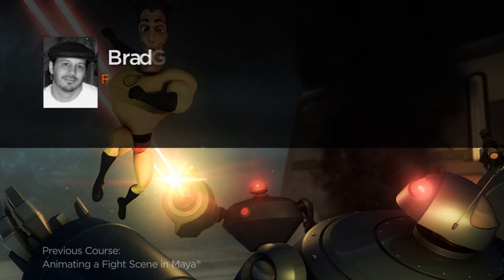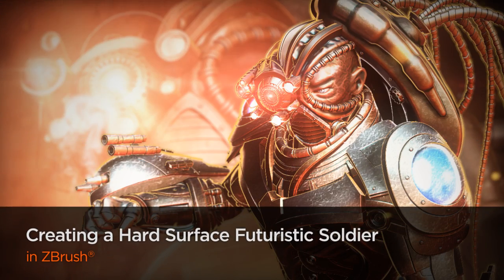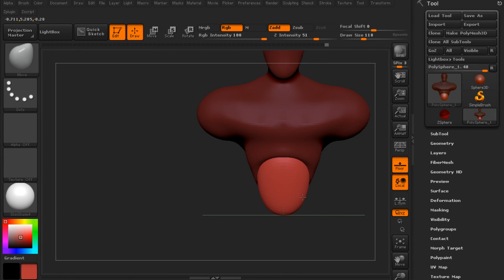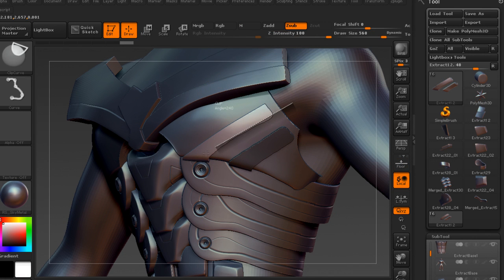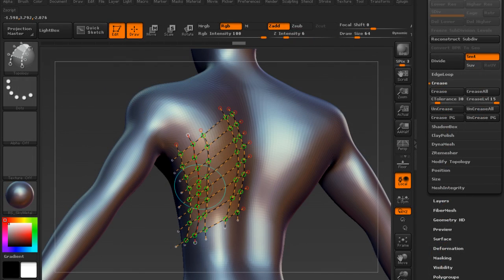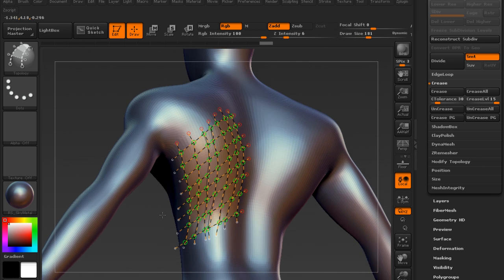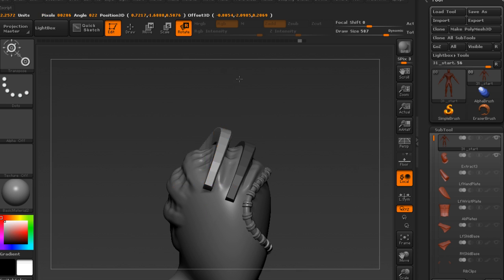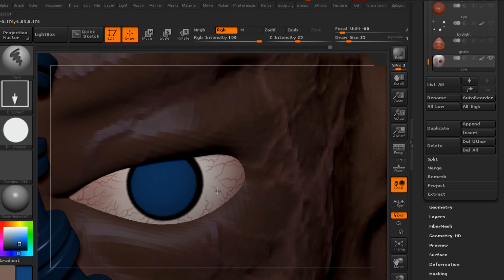ZBrush Tutorial Now Avaialbe: Creating a Hard Surface Futuristic Soldier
Throughout these lessons we will explore different techniques for creating hard surface details in the context of creating a futuristic soldier.

Part of the challenge of hard-surface sculpting in ZBrush is knowing which techniques to use to achieve the desired result. While this course is certainly not exhaustive of the different tools ZBrush provides, it does offer a look at how taking a diverse approach to mesh creation can pay dividends.

By the end of the training you will have a strong understanding of the importance of tackling any project with a varied tool kit, as this will give you the confidence to know that you will always know just the right tool for the job.